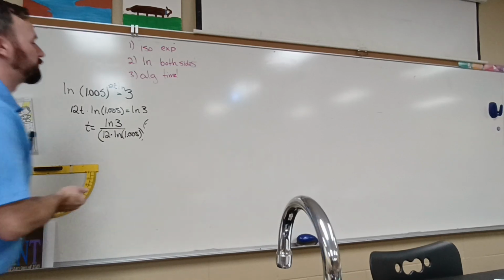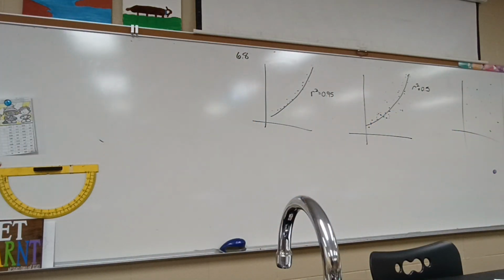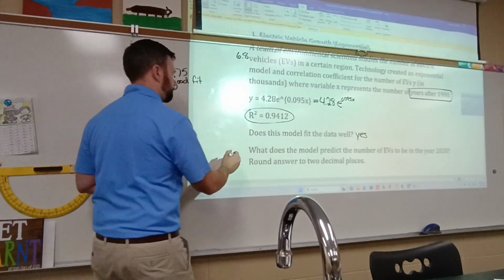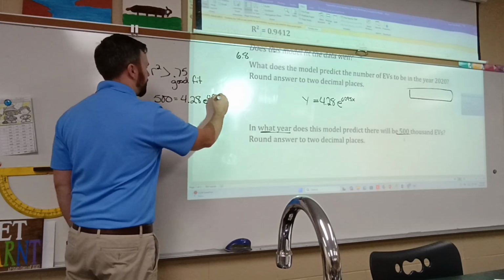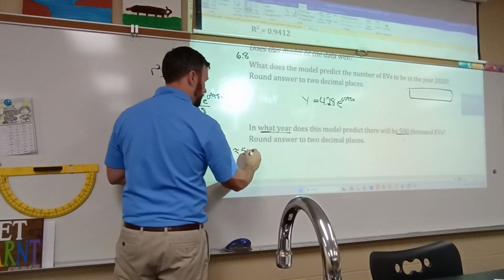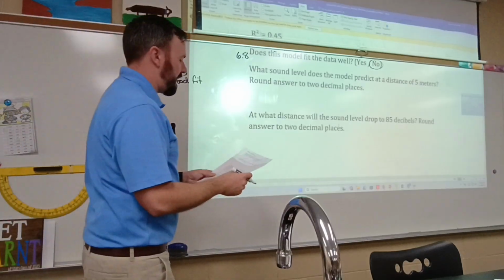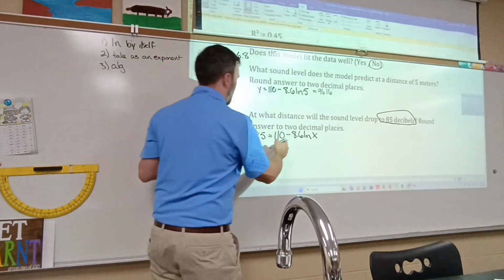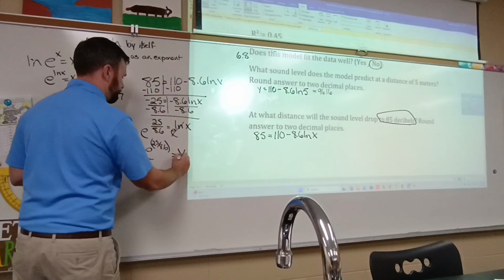College Algebra 6.8